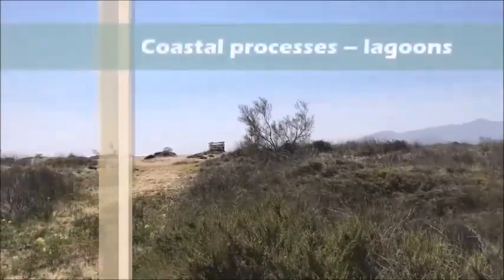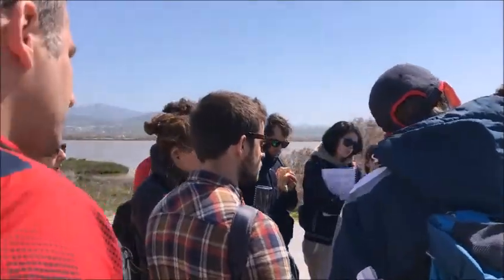Degradation and rehabilitation in Mediterranean coastal environments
Landcare Project, Naxos Island (Greece), March 2017